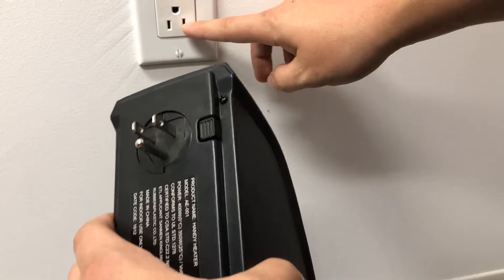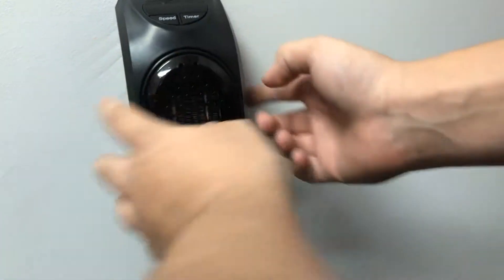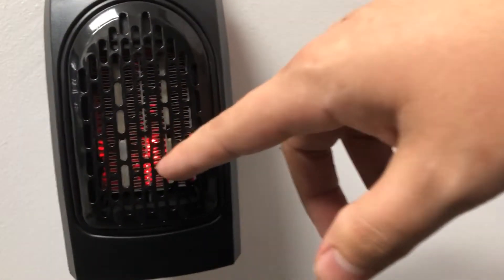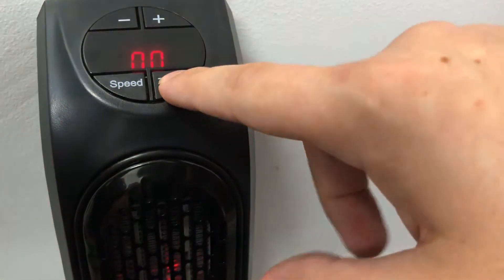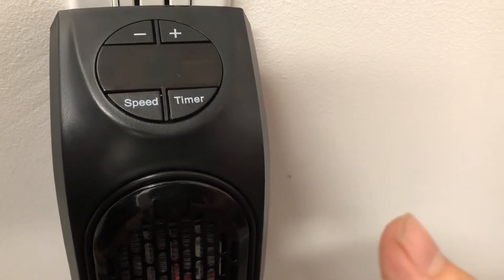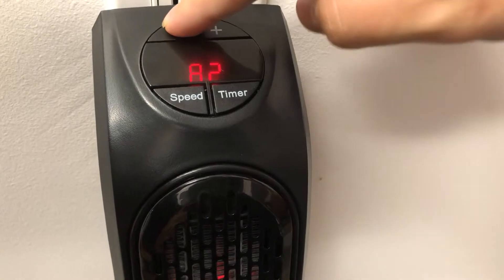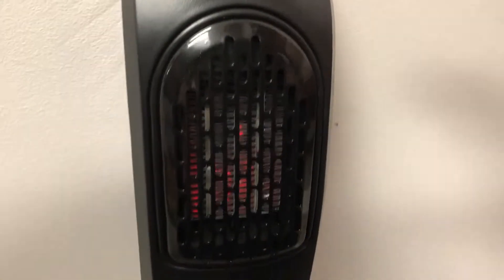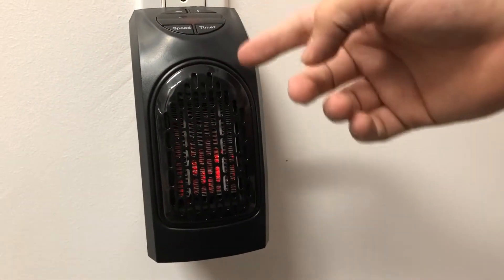Handy heater iHeater as seen on TV - handy heater - wall outlet space heater review - does it work?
iHEATER portable individual low electricity consumption heater

Stop paying thousands for your winter heating bill: use this device to heat your home instead.

Instantly make any cold room cozy

This ‘Breakthrough Invention’ creates immediate heat for your home without breaking the bank. The secret to this "tiny" device is that it uses thermo-ceramic technology to heat your home within a few minutes.

Stop being frustrated by high electricity bills. iHeater™ is the quickest & easiest way to heat up a room! (For just a few cents a day)

Simply plug in the iHeater™, choose your favorite temperature and enjoy your nice cozy room.

Handy heater iHeater as seen on TV - more information about iheater quartz infrared electric heater as seen on tv you can find on .
handy heater as seen on tv. iheater review as seen on tv heater.